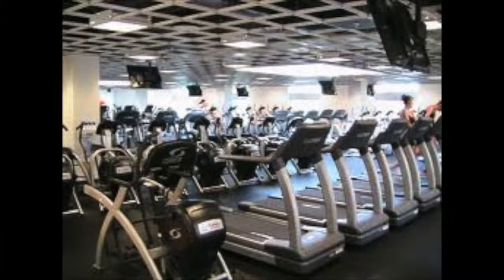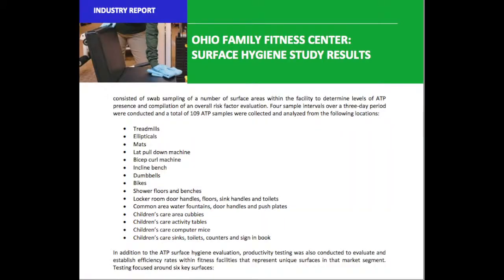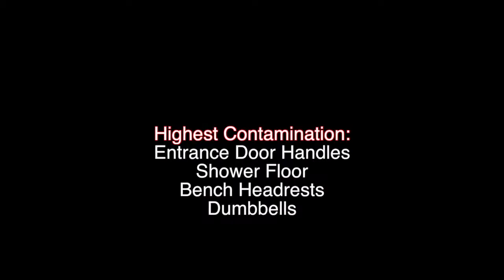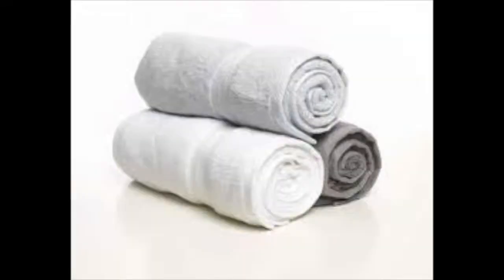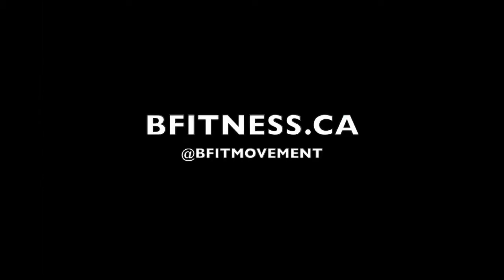Top 5 Tips for Avoiding Germs & Infections at The Gym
This article covers 5 easy ways your can avoid coming into contact with germs and decrease the likelihood of getting a bacterial or fungal infection at the gym